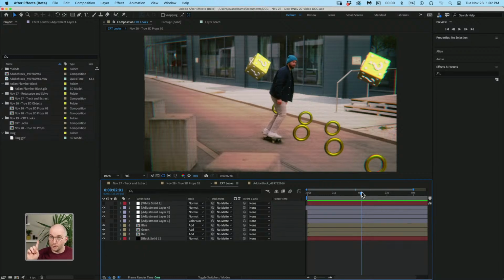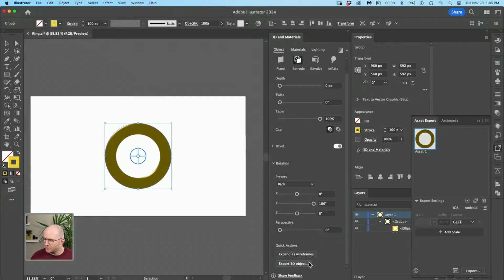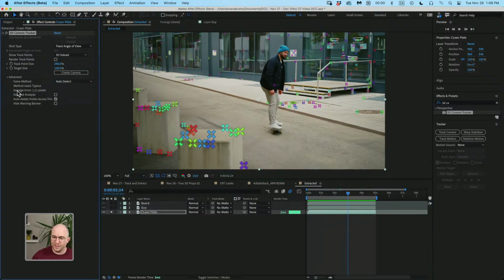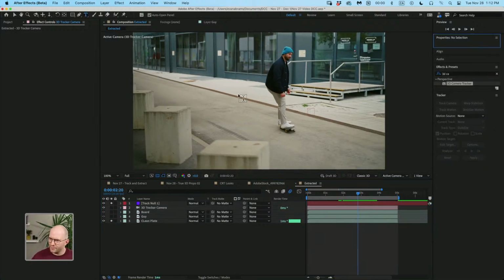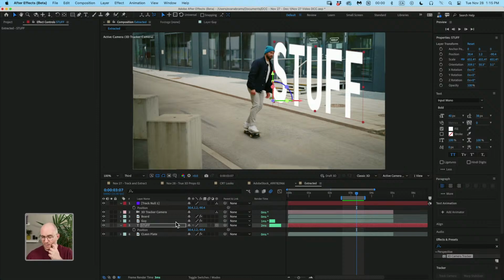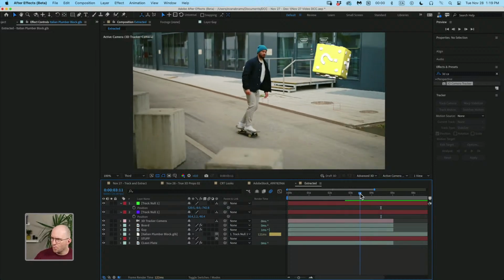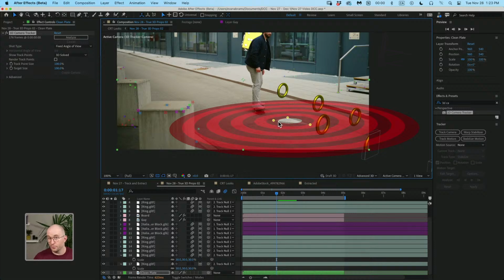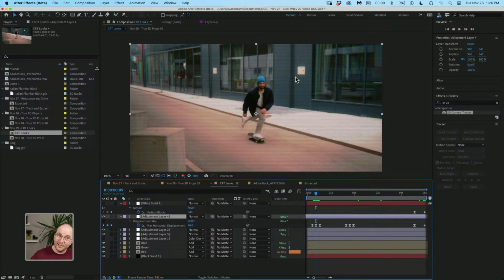Adding 3D Elements | Video Animation Challenge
CHALLENGE: Add 3D elements into your video using true 3D objects in After Effects.

00:00 Start
01:25 Recap and roadmap
04:40 Making 3D models for Ae in Ai
07:30 Tracking 2D footage as a 3D world
11:20 Setting the ground plane
11:55 Adding “stuff” to the background
17:15 True 3D “stuff”
25:00 What comes next?
26:30 Outro